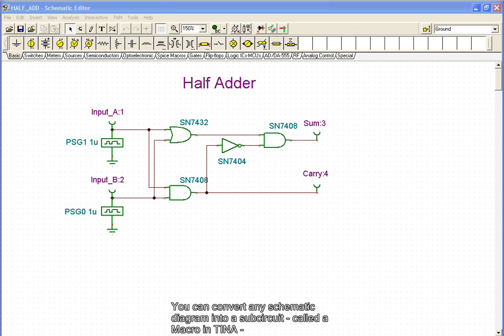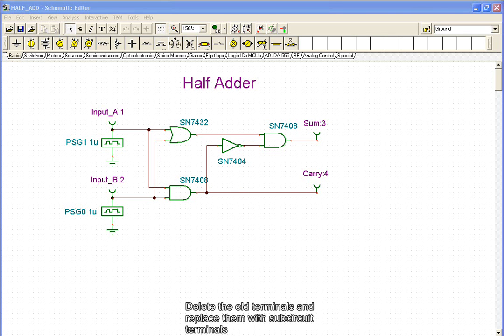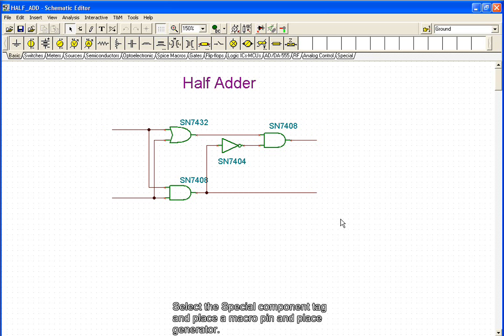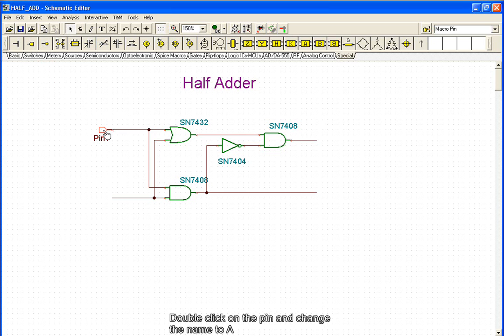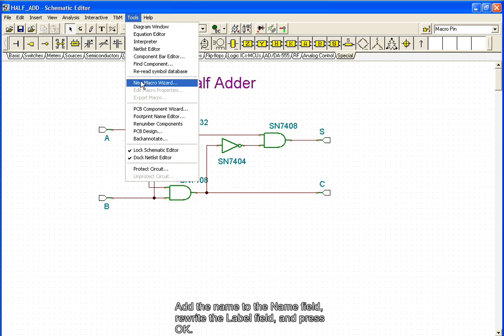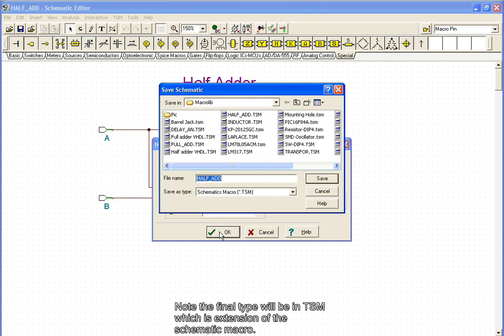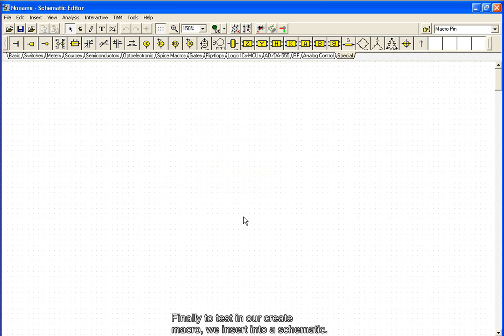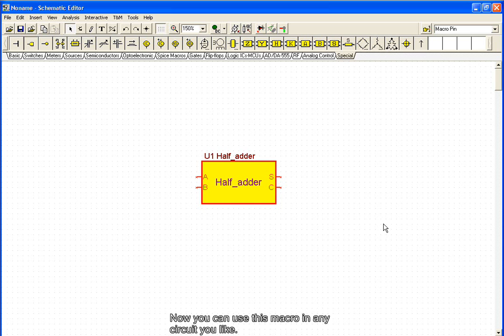Subcircuits from Schematics (Creating and testing subcircuits made from schematic diagrams)